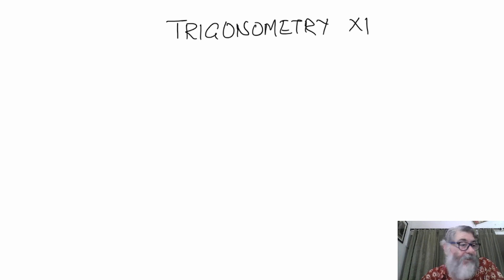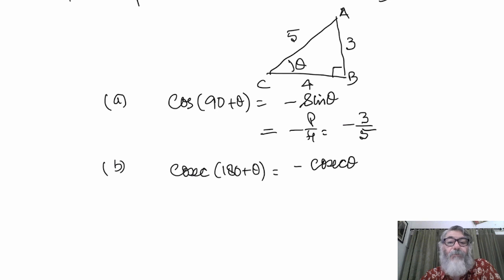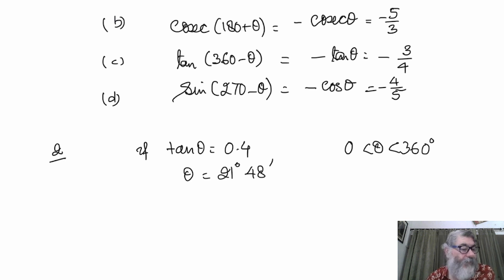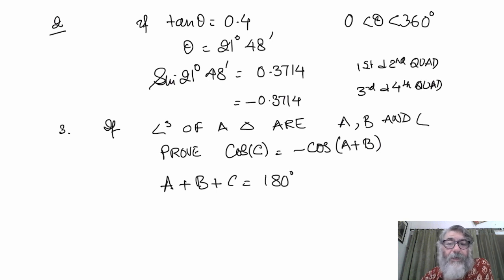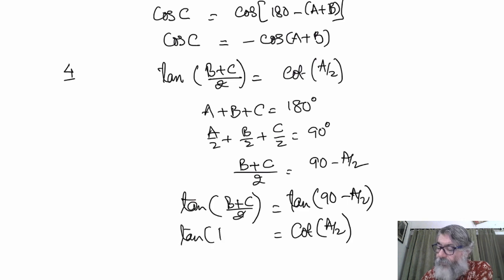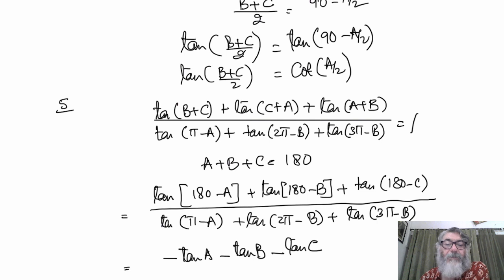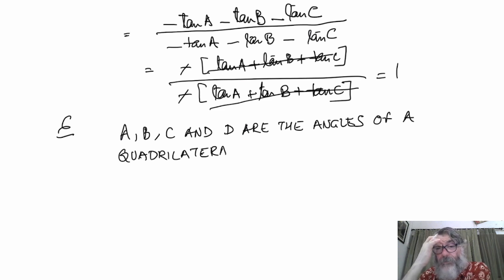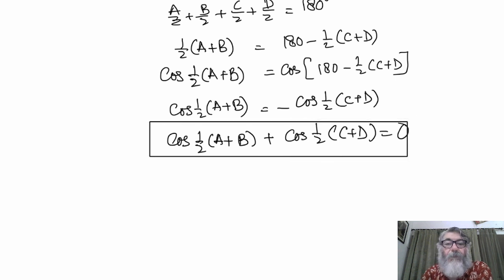Trigonometry for class 11, practice sums for large angles, lecture 24